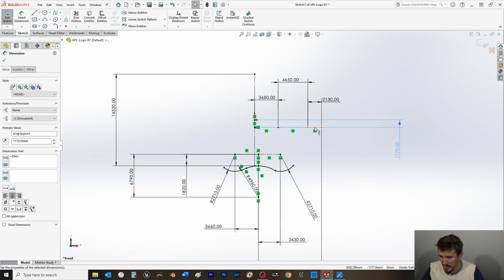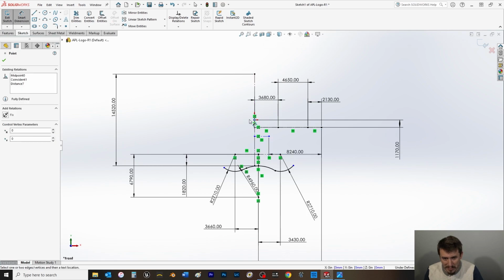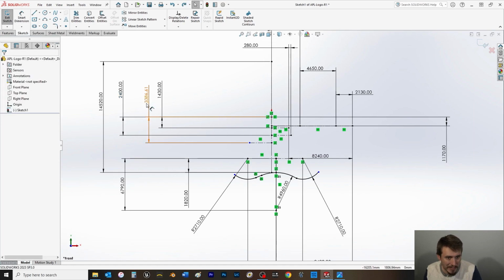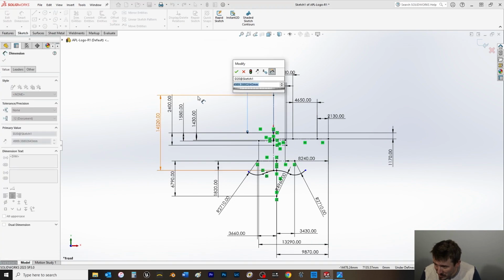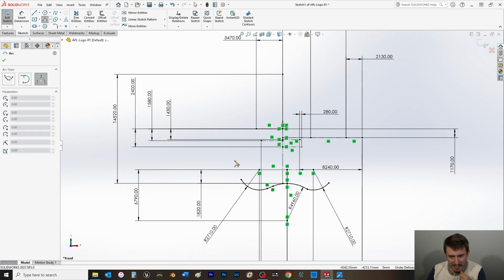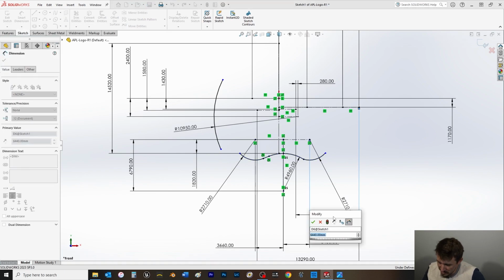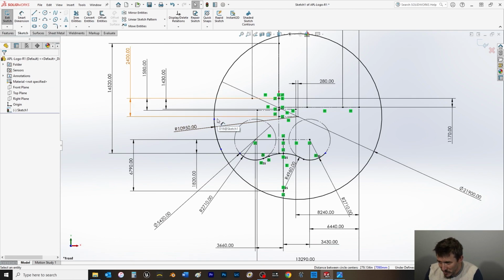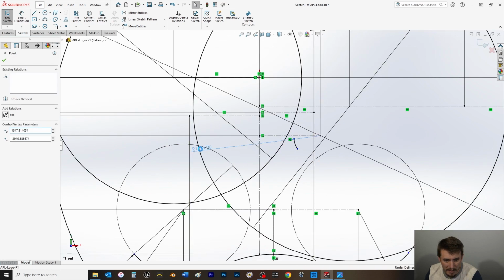Modeling the Apple Logo PT-2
Welcome back to my Random fun with SOLIDWORKS playlist/series! Put your seatbelt on and join me as I do a single take video modeling a random object. This will be something that I might randomly think up, see while walking about, something from good OL Google, ECT...
In this video we will start modeling the Apple Logo from the bottom up creating reference lines along the way.